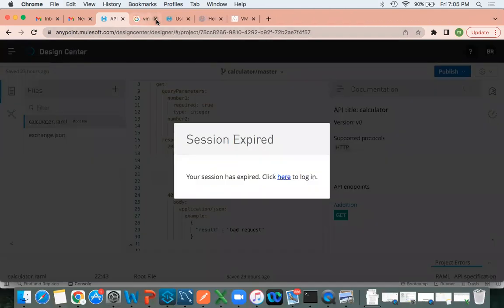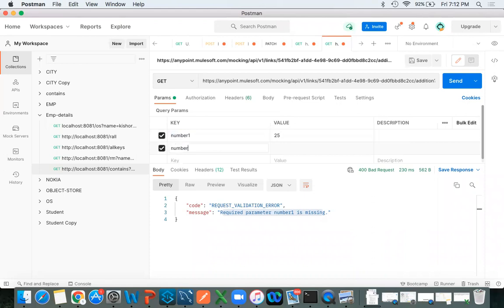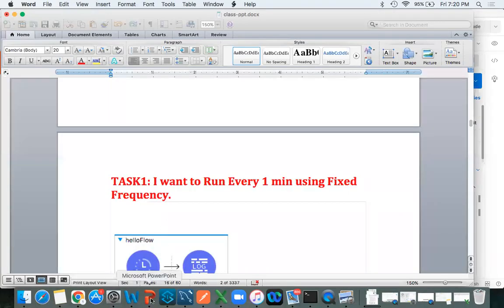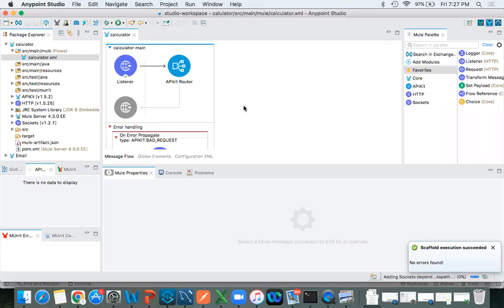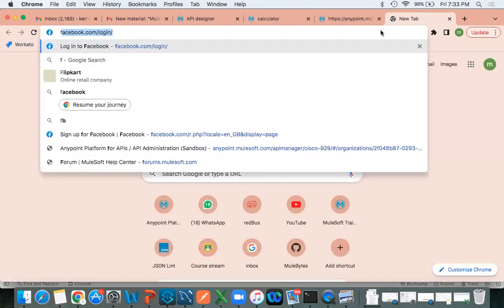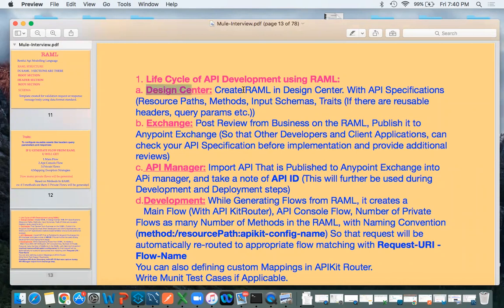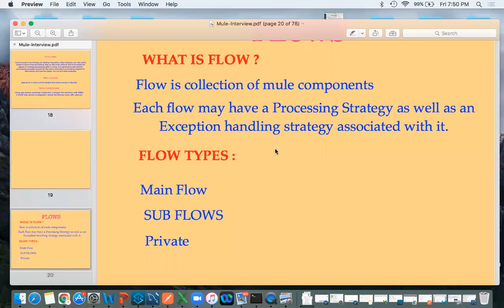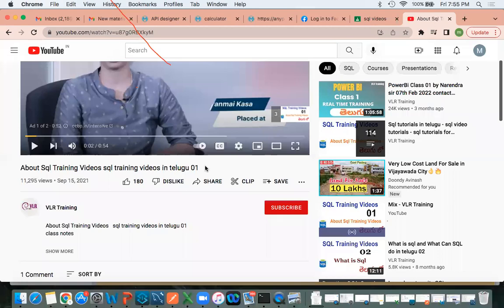Mulesoft 03rd class by kishore sir20th may 2022 14th batch 7PM